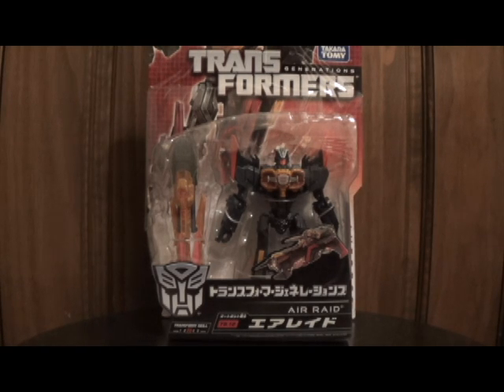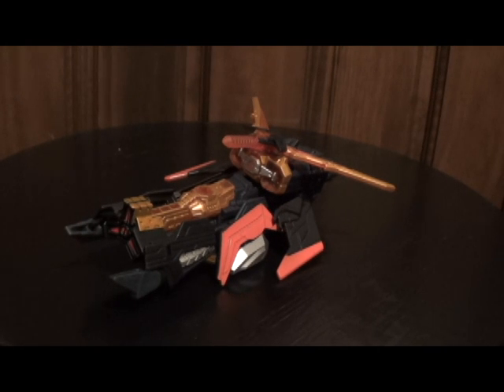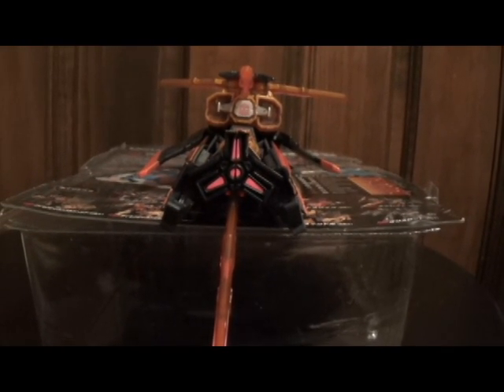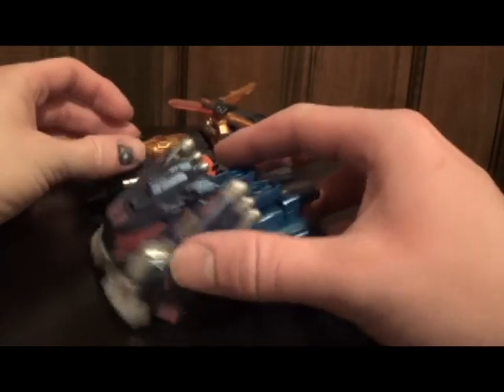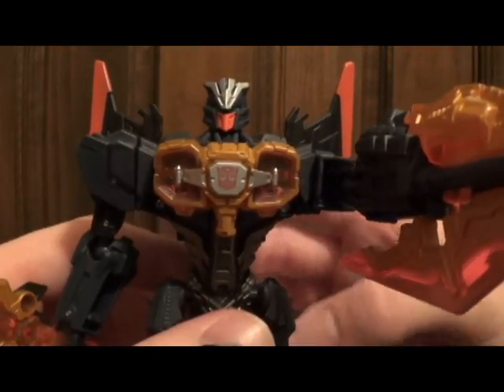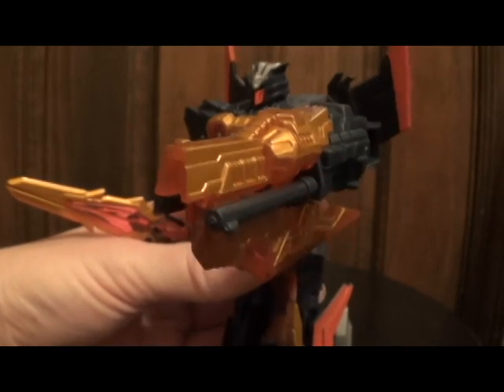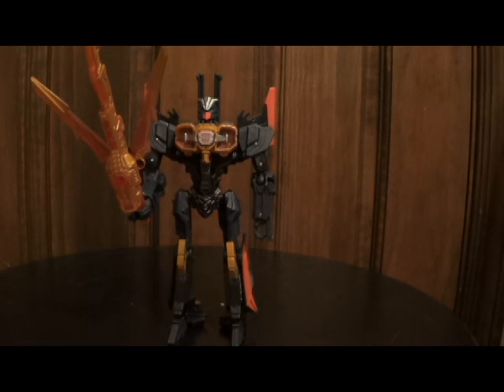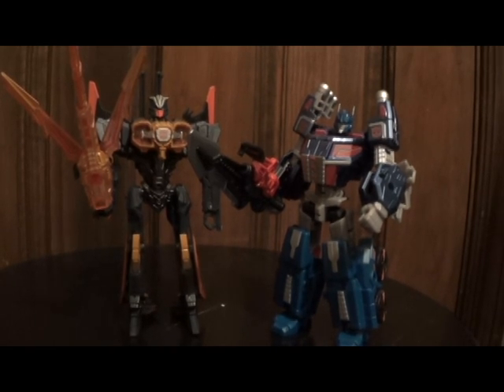Transformerers Fall of Cybertron Air Raid Takara TG 11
Here is somewhat interesting remold of Decepticon Scientist into an Autobot/Arielbot Warrior